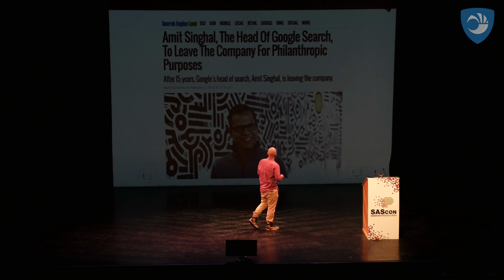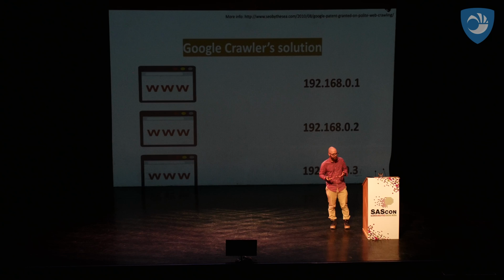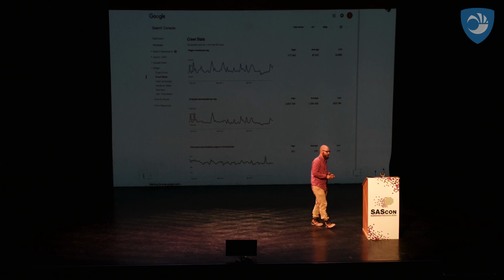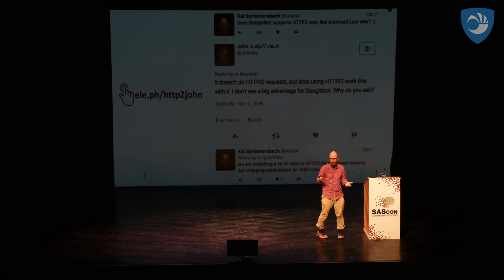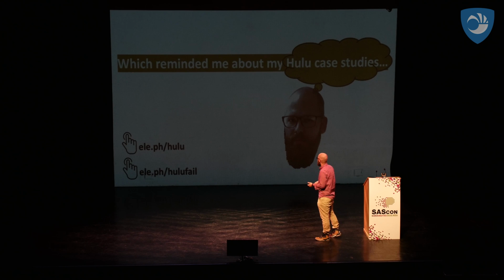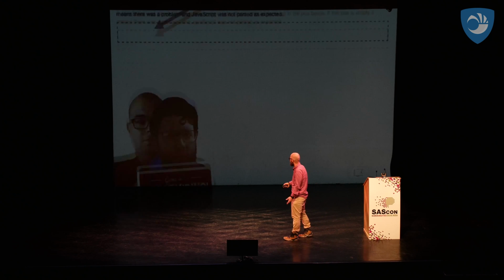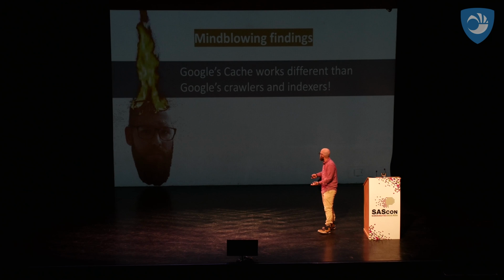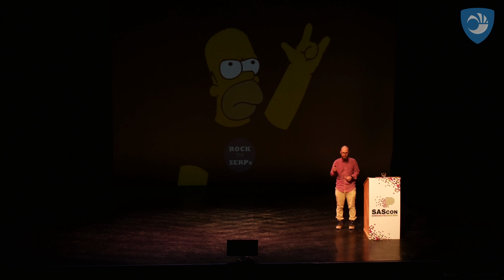Bartosz Goralewicz, CEO, Elephate – SAScon 2017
"Technical SEO experiments as a key to google’s black box"